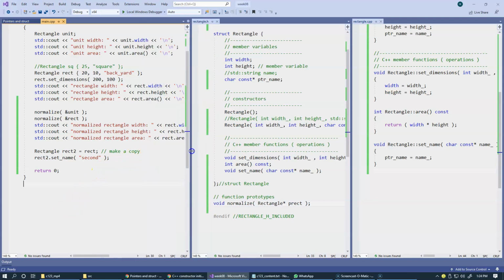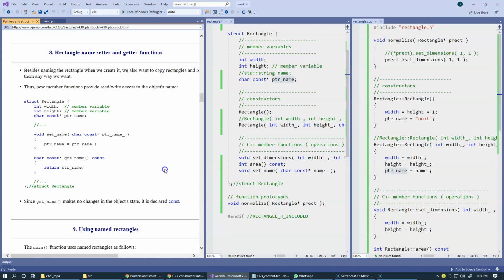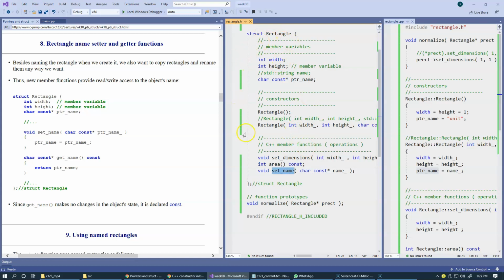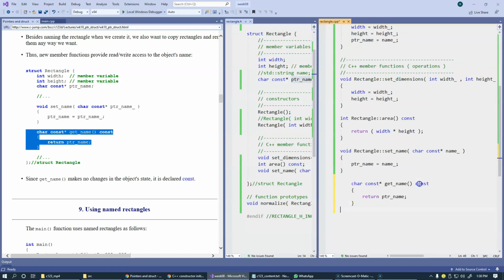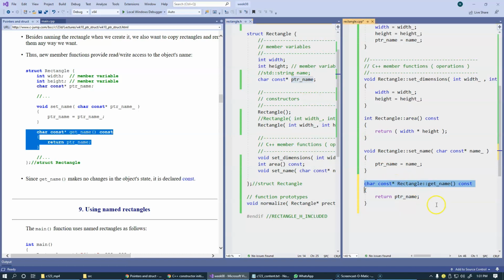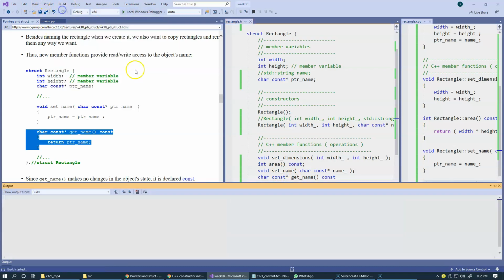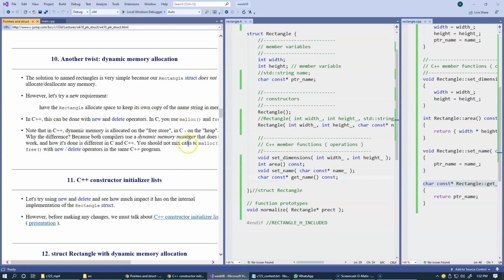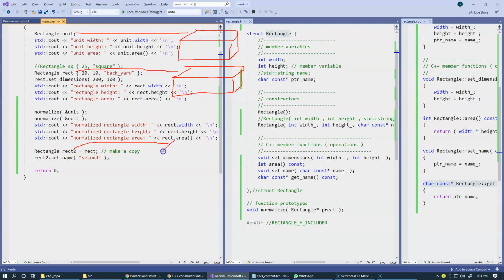8.5 struct and dynamic memory allocation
8.5 struct and dynamic memory allocation